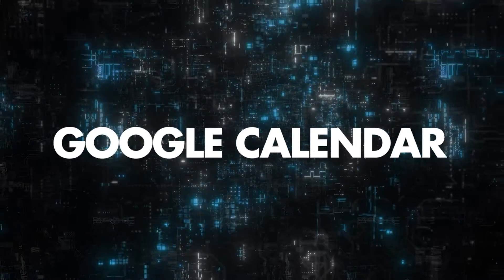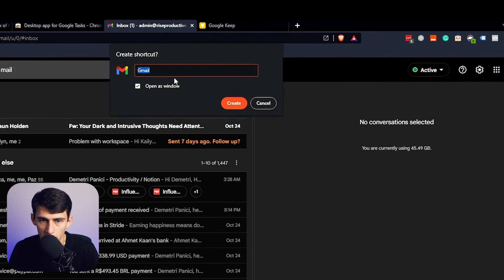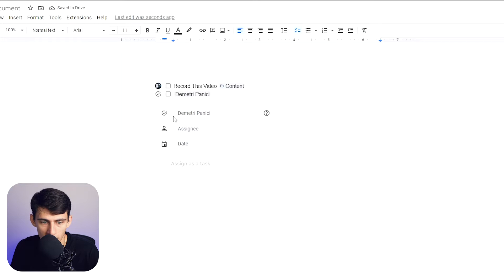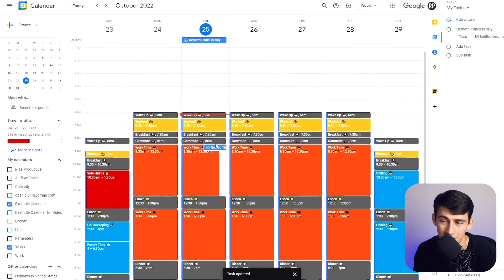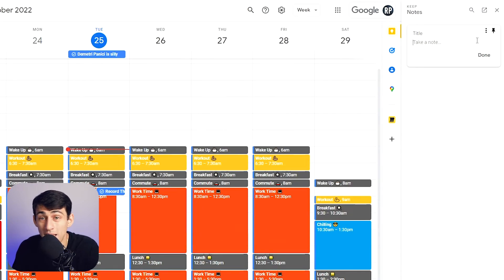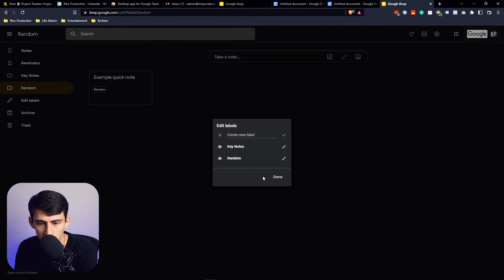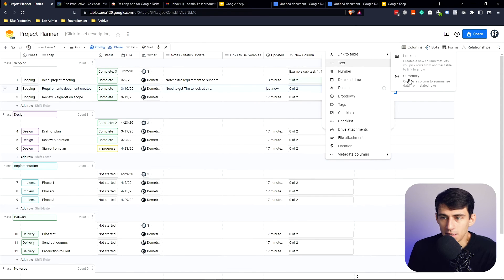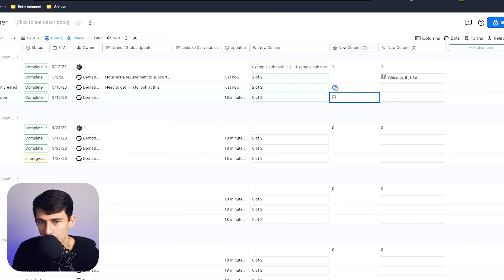The All in One Google Productivity System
If you're a Google Workspace person, then you will be excited about this! In this video, I show you an entire Google productivity system. From Gmail, to Google Calendar, to keeping notes in Google Keep, this productivity workflow is perfect for someone who likes to keep it simple! Google even has a Notion alternative that works perfectly in this system as your project management app!

⏰ TIMESTAMPS:
0:00 - Google Ecosystem
0:31 - Google Calendar
4:08 - Google Keep
5:27 - Google Tables